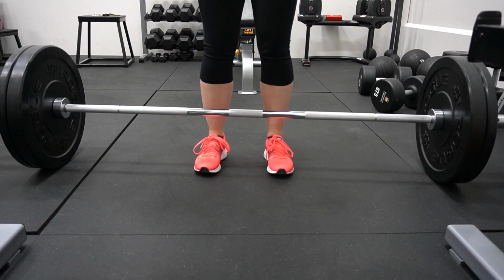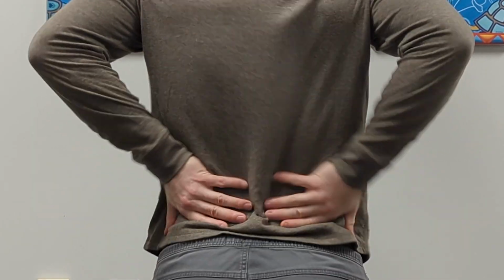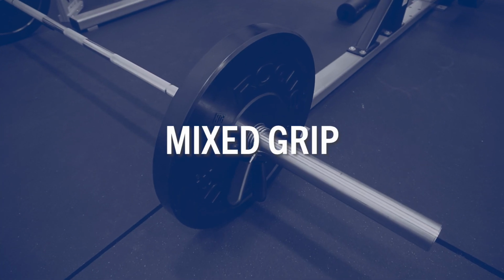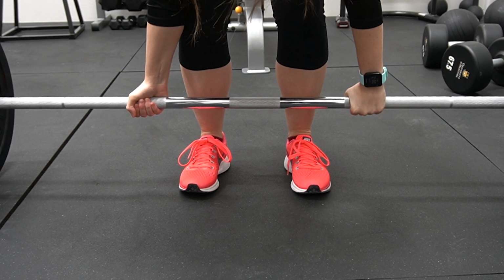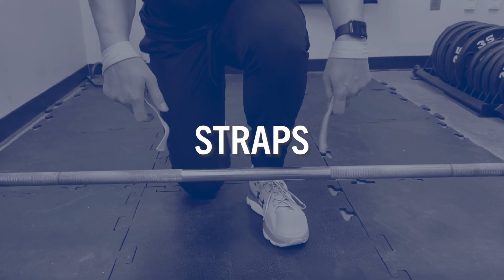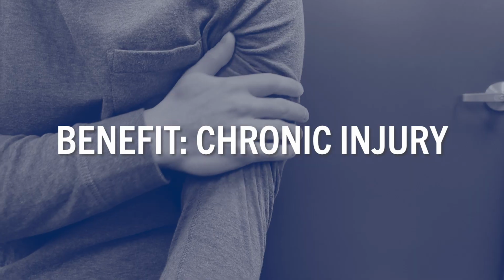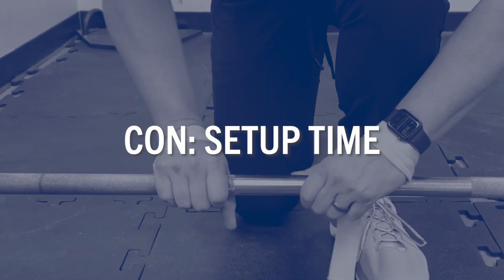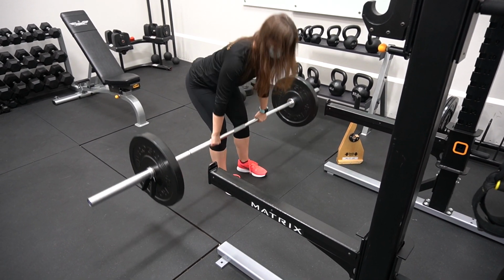Should you use lifting straps or mixed grip when deadlifting?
MSc. -- Sport Biomechanics, CSP-Clinical Exercise Physiologist Adam Toffan talks about different deadlift grips and lifting straps and explains when and when not to use them.